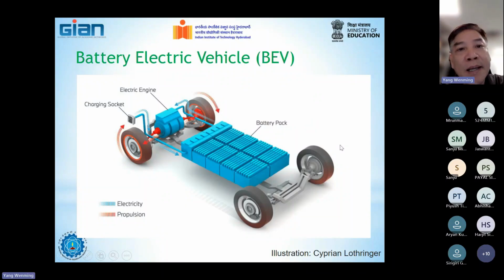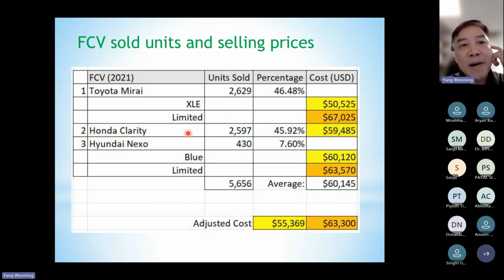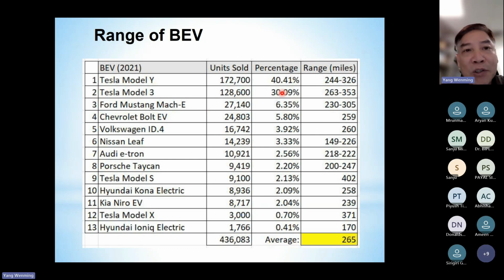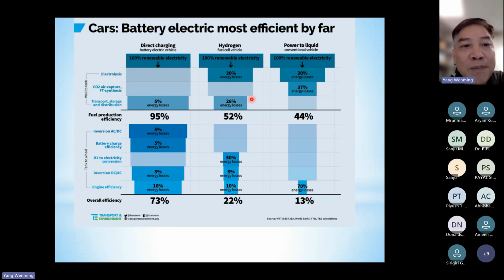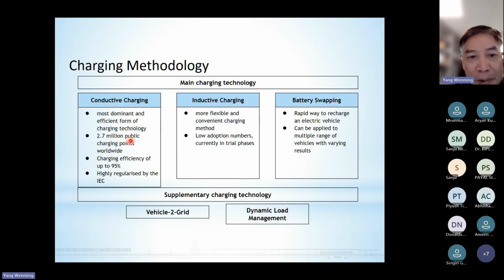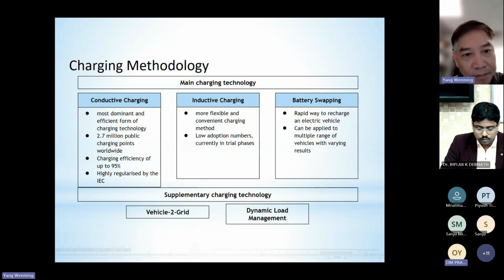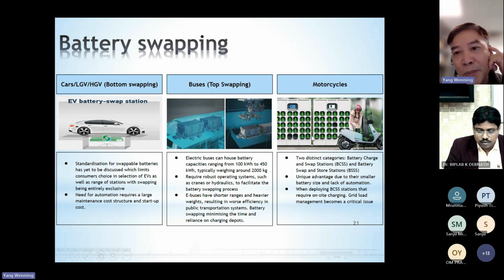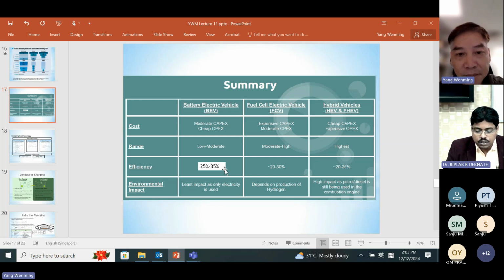Lecture 11 Comparison between Traditional Engine Car, Hybrid Vehicle, Fuel Cell and Electric Vehicle